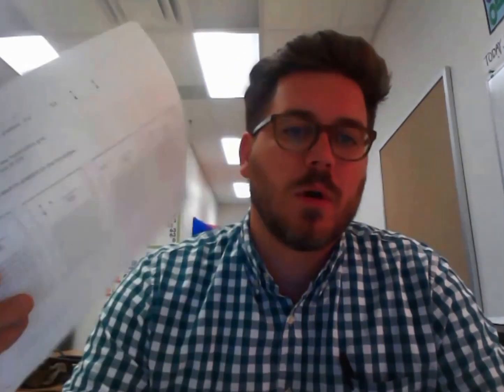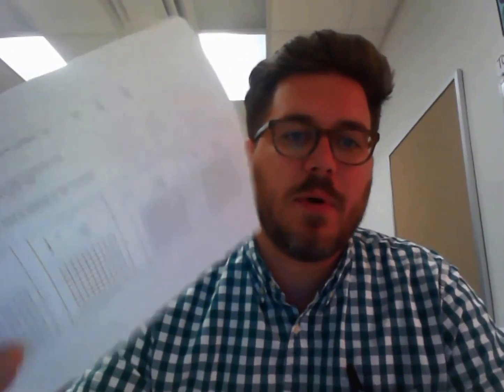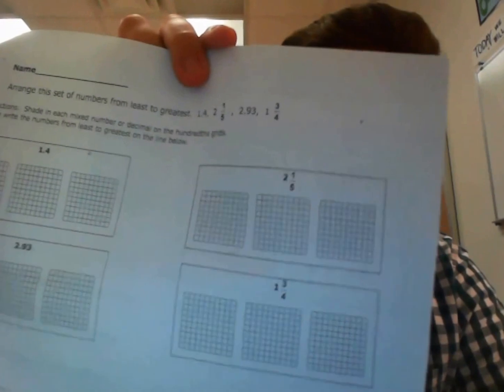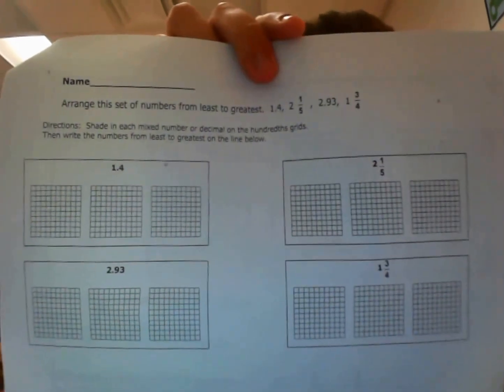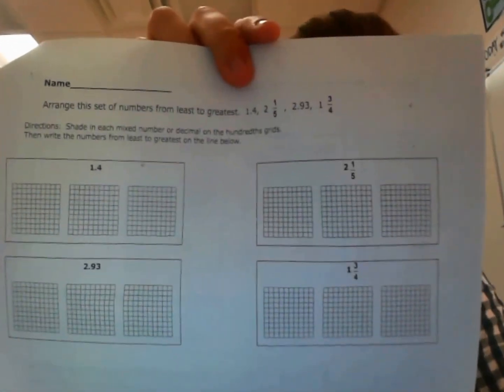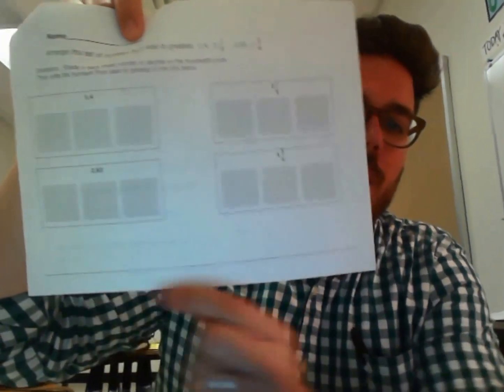Fractions and Decimals on a Number Line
Mr. Stewart helps with tonight's fractions and decimals on a number line homework.  Use the strategies from the previous night.